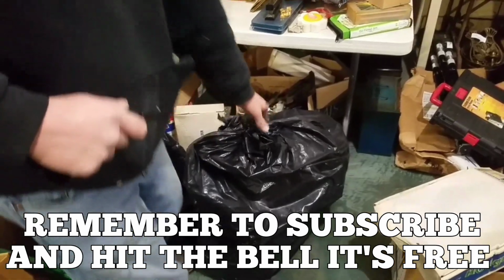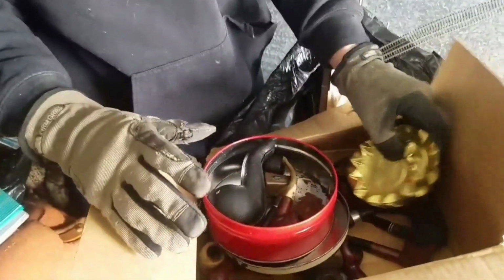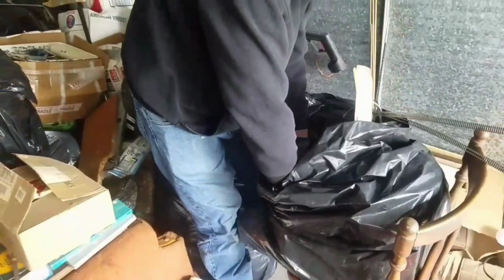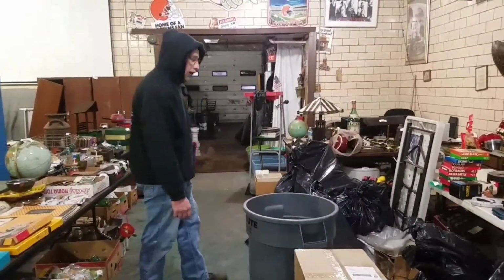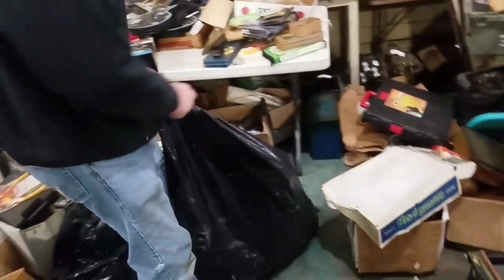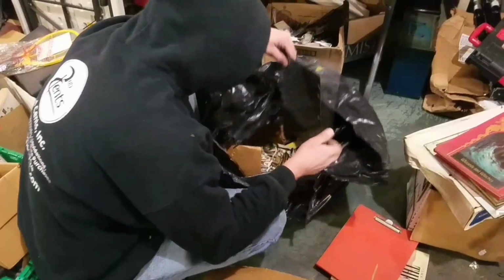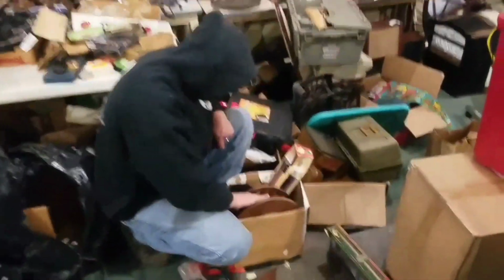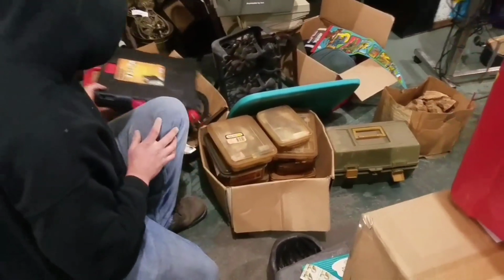Awesome 20 yr. Abandon Storage Unit Locker Unboxing Video Over $10,000 Profit Antiques collectibles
Part 7: Robert and Josh find another awesome collection of pipes and load up the truck to bring the rest of unsearched bags & boxes back to the auction hall. What other treasures will they find? Keep watching you never know what's coming next.